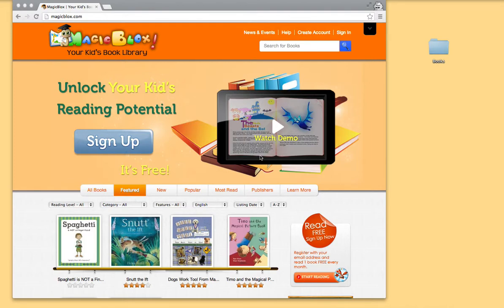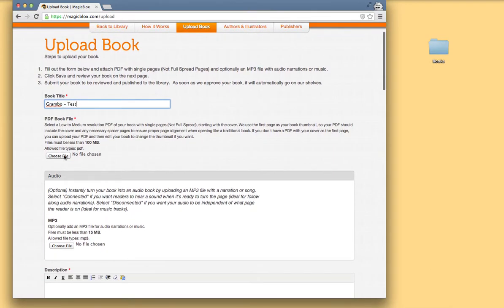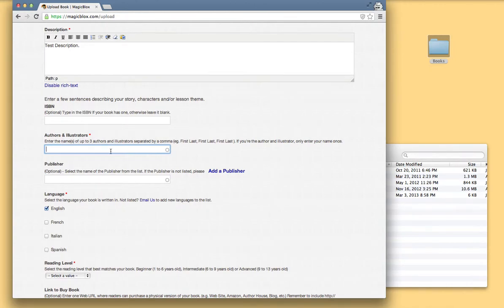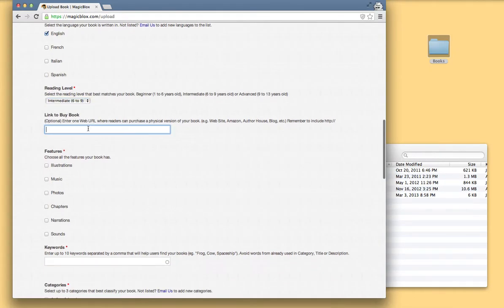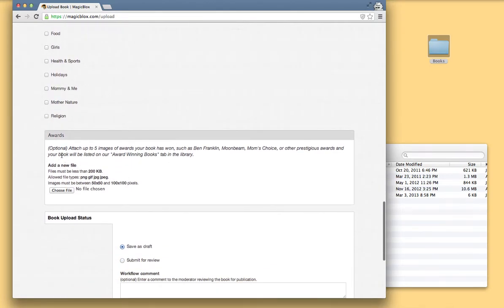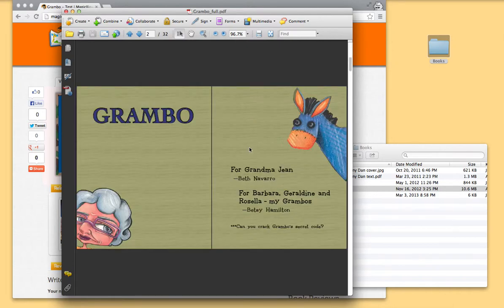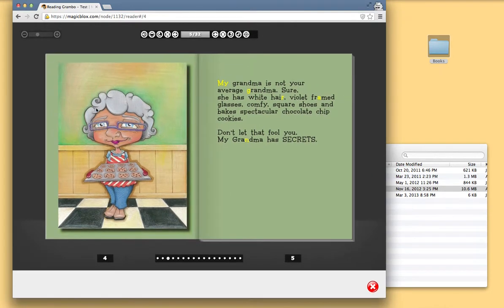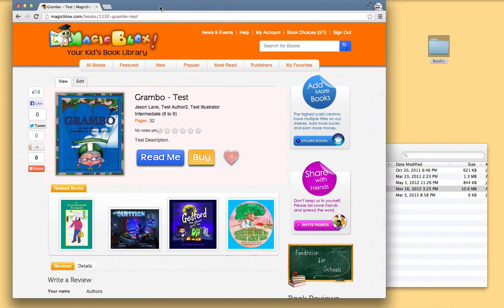How to Upload a Book to MagicBlox.com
Learn how quick and easy it is to upload a book to the MagicBlox kids book library using only a PDF file that you already have. Once we approve it, it will become available on our web site reader and all of our mobile applications. Currently have an Android application in the works, but will have an iPad app soon.
and best of all, it's FREE!
- Free Marketing
- Free Digital Distribution
- Free SEO Backlinking
- Make Money when it gets read
- Get Discovered by Kid's, Parents, Schools and Publishers
- Instant Global Reach